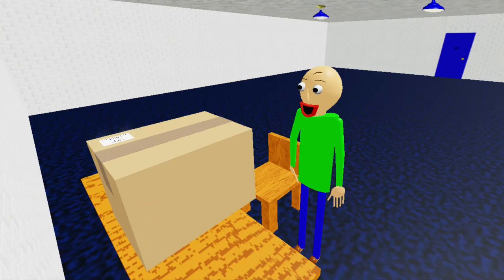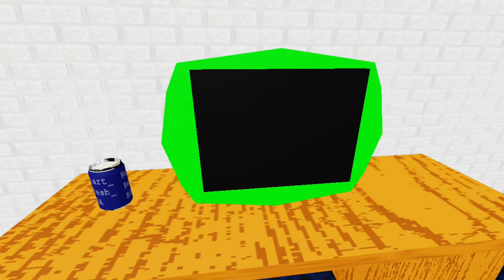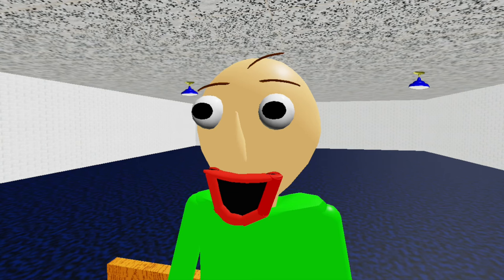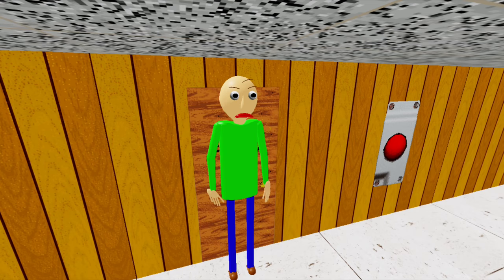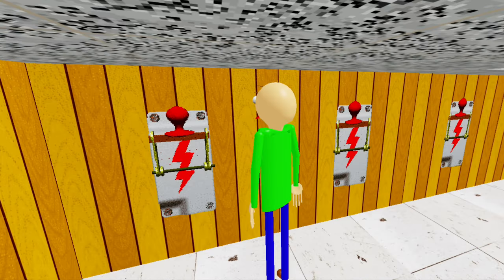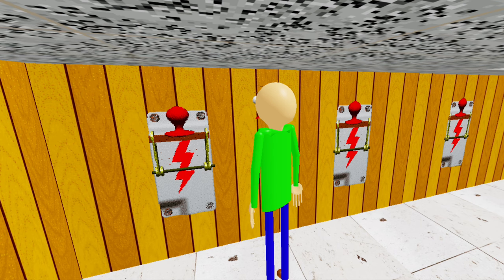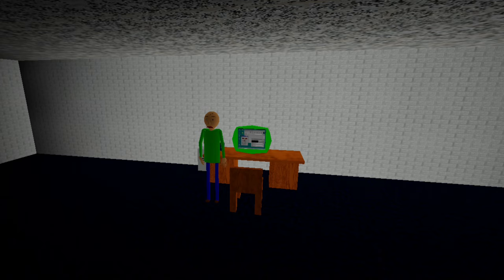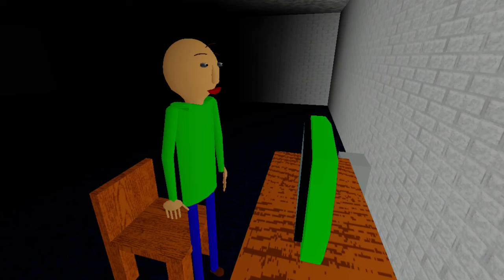Baldi’s Computer Crisis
Baldi has some technical difficulties

Music at 0:40 By Splintza

Enjoy :D